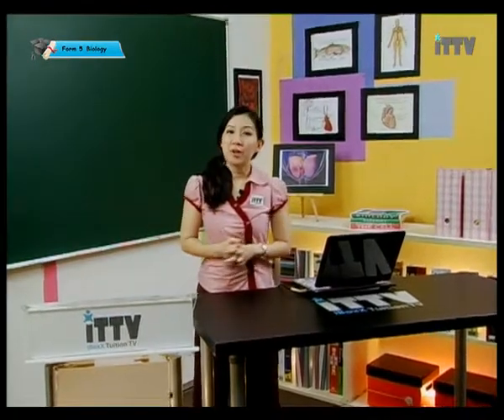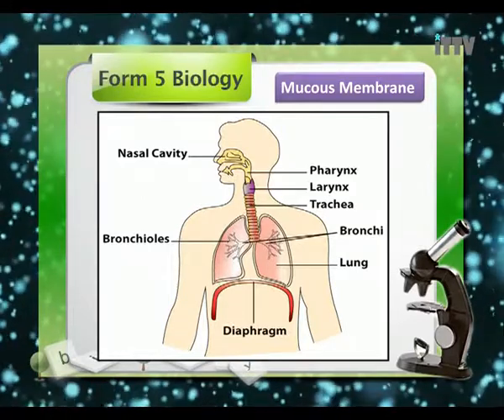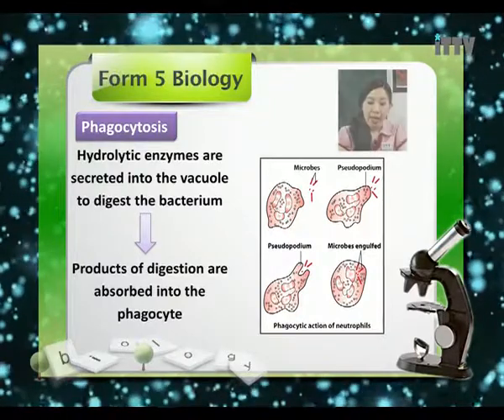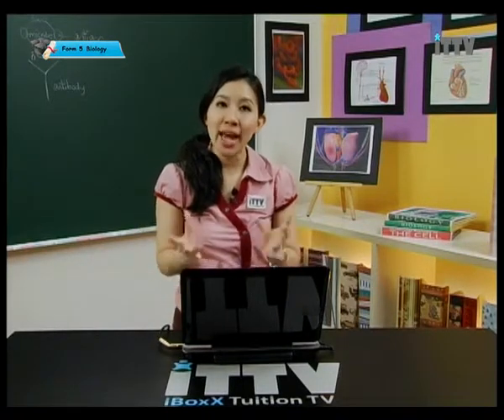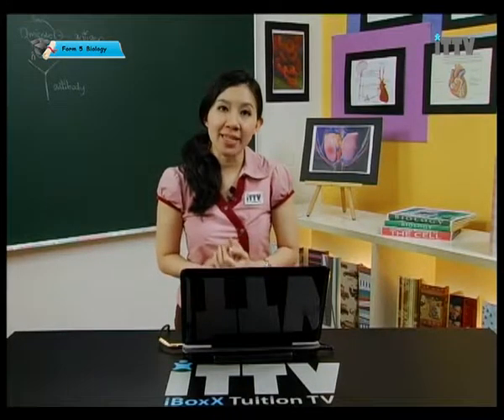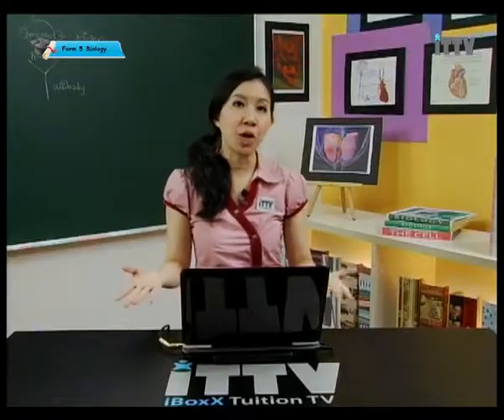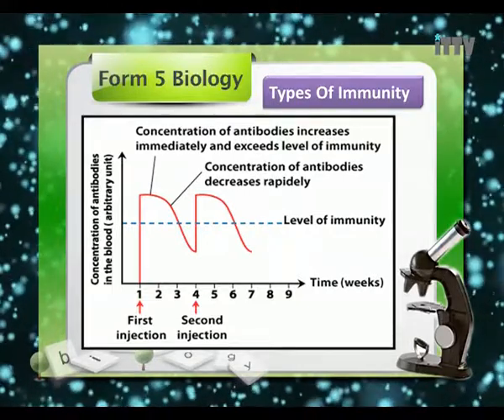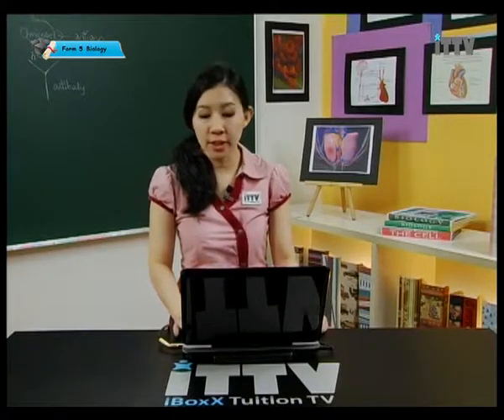iTTV SPM Form 5 Biology Chapter 1 Body Defense Mechanism and Immunity - Highress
Note: The new KSSM syllabus has been updated on our website. This is the old syllabus.

Chapter 01 : Transport - Lesson 09 : Body Defense Mechanism and Immunity